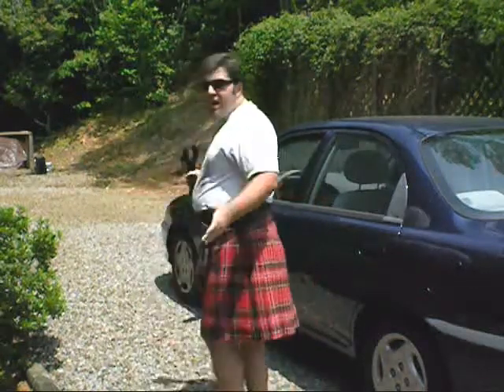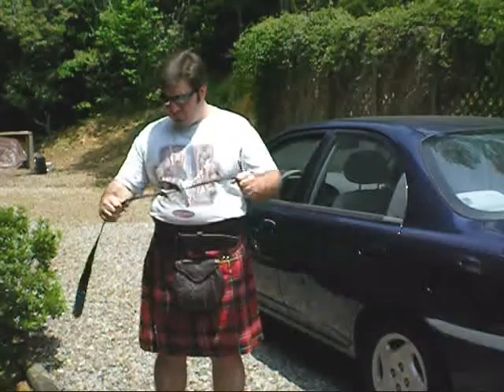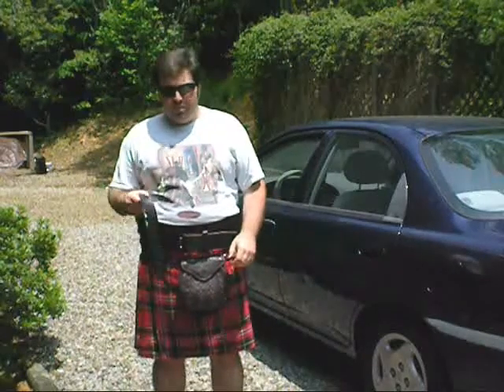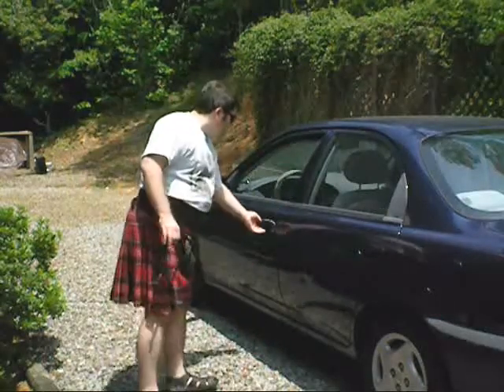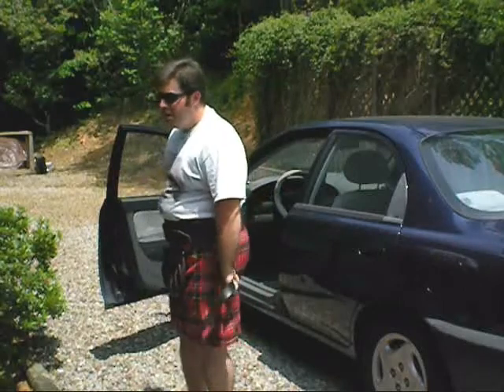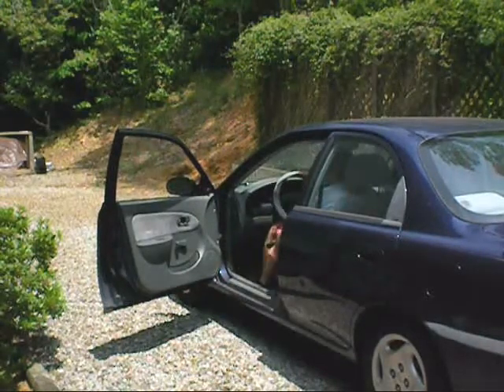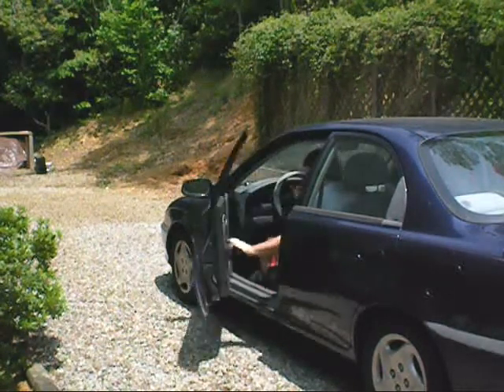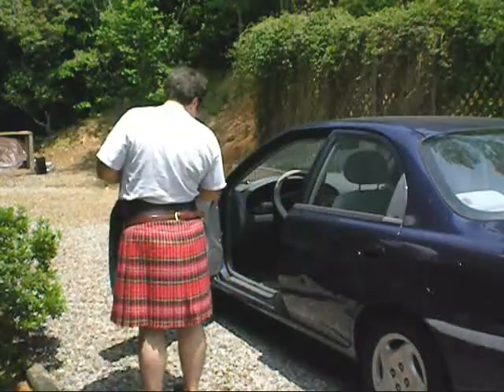Getting in a Car whilst KILTED!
How I get in a car in a kilt. I think I might be the inventor of this way, not sure. I came up with it around 2008 and talked about it